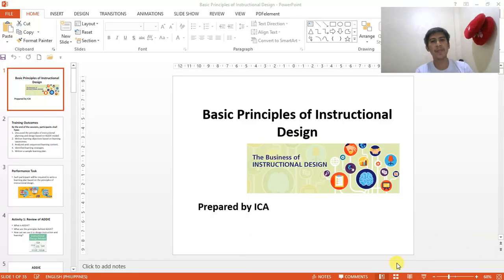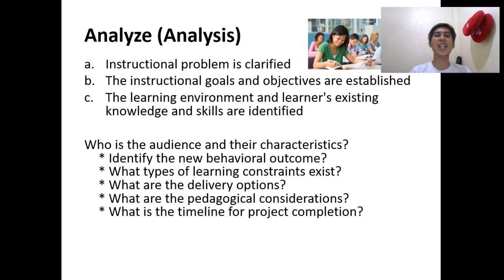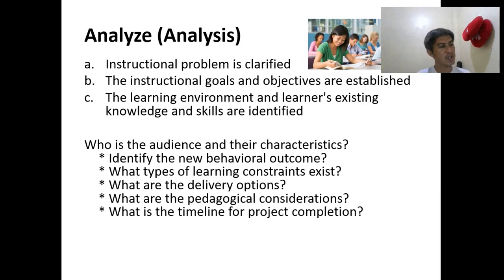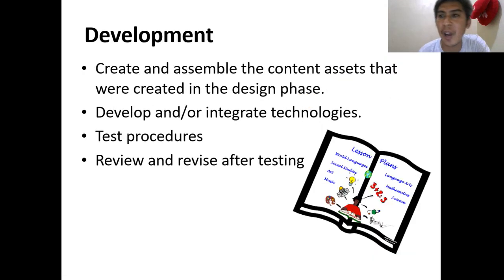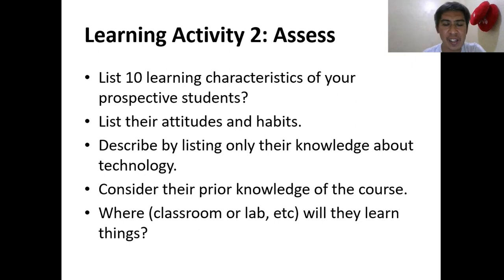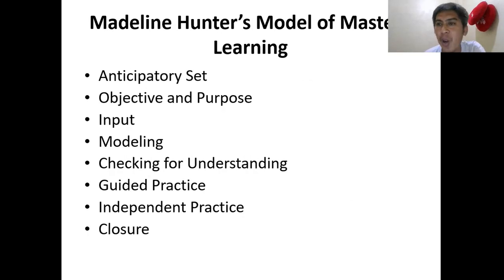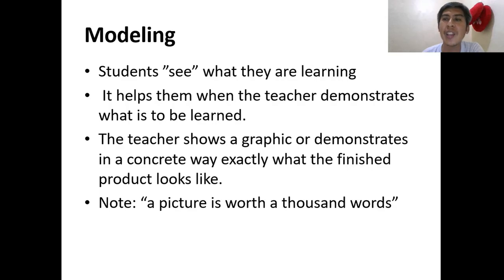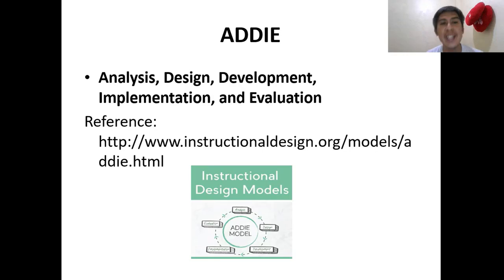ADDIE Model - Principles of Instructional Design in ADDIE